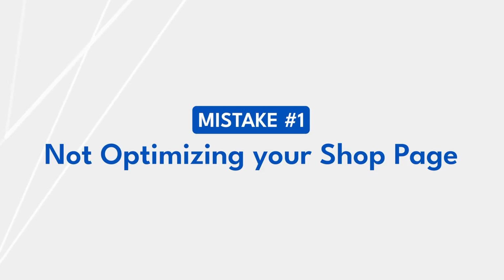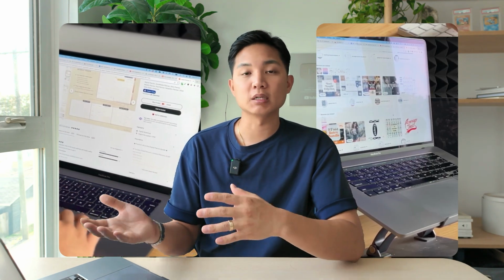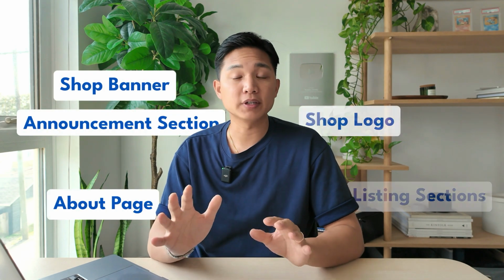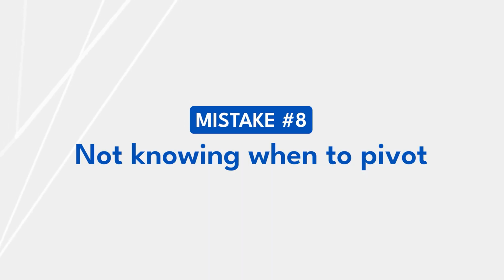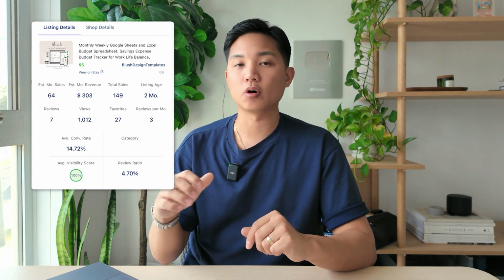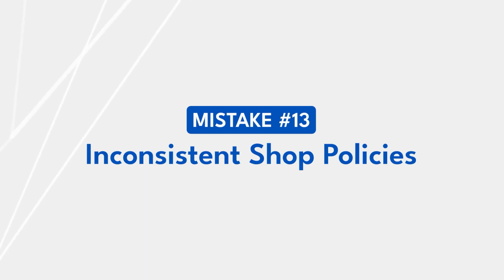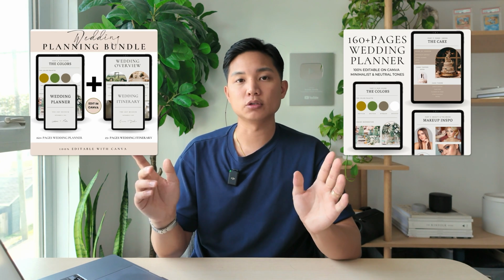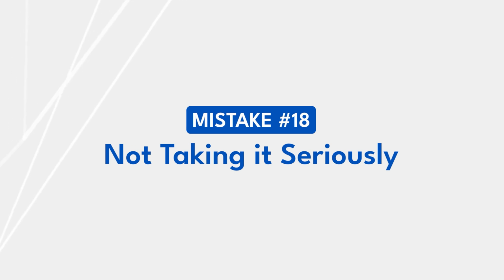18 BIGGEST Mistakes Etsy Sellers Make & How to Fix Them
Avoid common Etsy mistakes with my tips and tricks from a decade of experience.

I've made many mistakes over the past decade selling on Etsy, so I want to share with you how to avoid common beginner Etsy seller mistakes, tips and tricks and how to fix them.

📖 Chapters
0:00 Intro
0:43 Mistake 1
1:30 Mistake 2
2:40 Mistake 3
3:54 Mistake 4
4:57 Mistake 5
5:52 Mistake 6
6:35 Mistake 7
7:13 Mistake 8
8:02 Mistake 9
8:51 Mistake 10
9:38 Mistake 11
10:36 Mistake 12
11:41 Mistake 13
12:03 Mistake 14
13:14 Mistake 15
14:13 Mistake 16
15:14 Mistake 17
15:47 Mistake 18